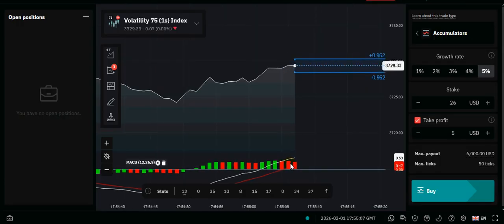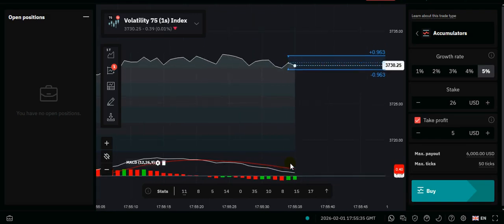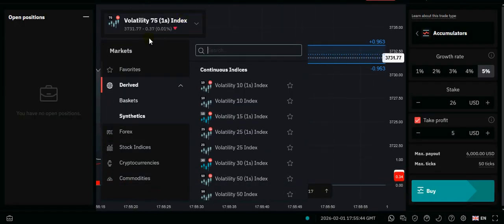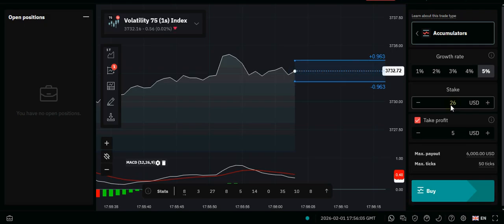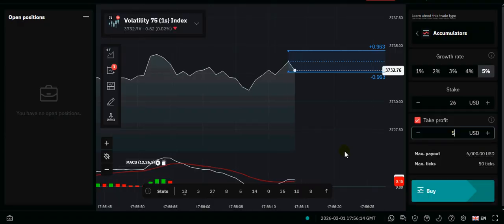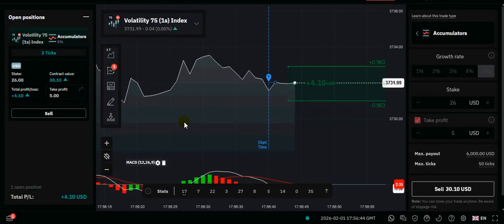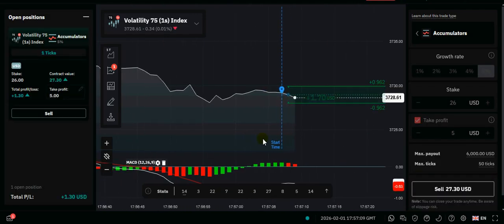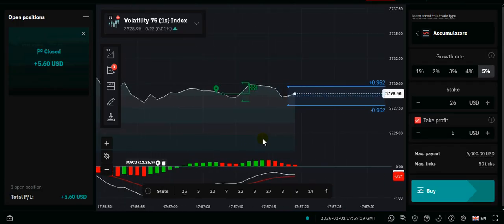Deriv Accumulator Binary Options V75 1s Strategy That Turns Small Trades Into Big Wins